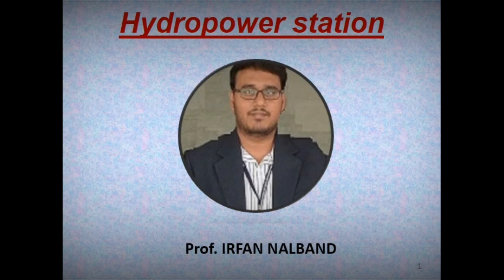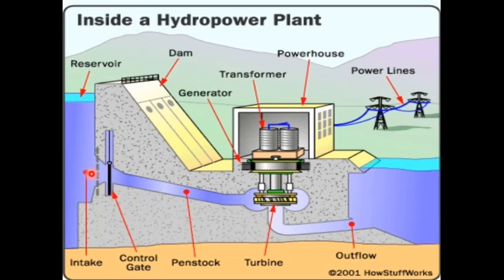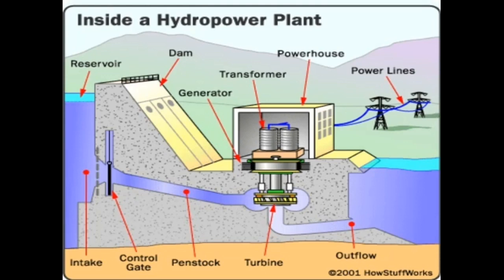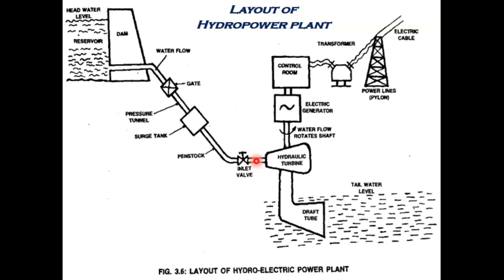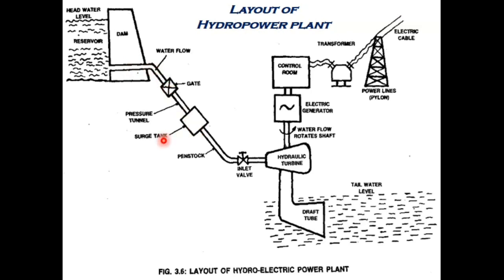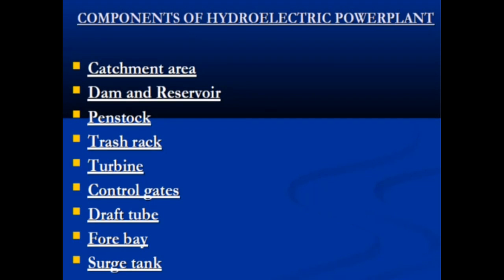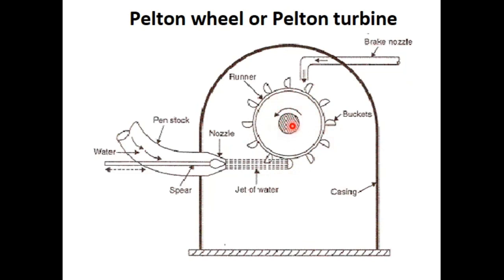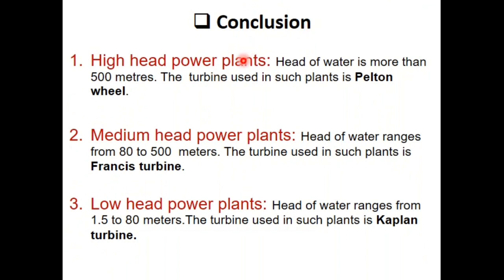Hydro power plant Hydro power station